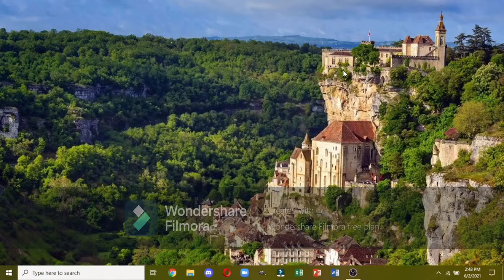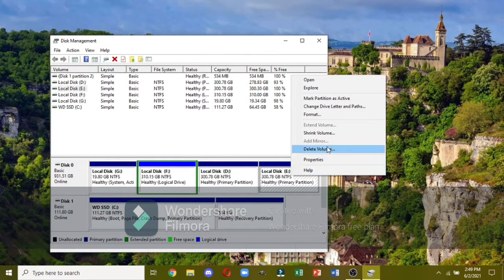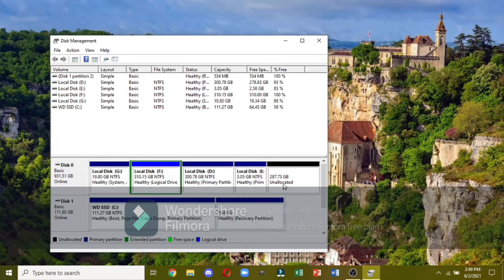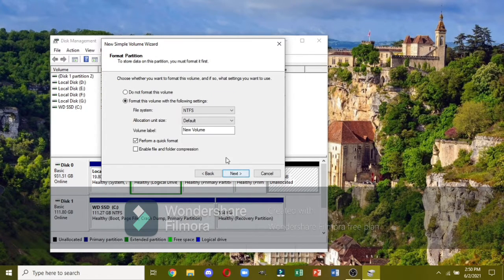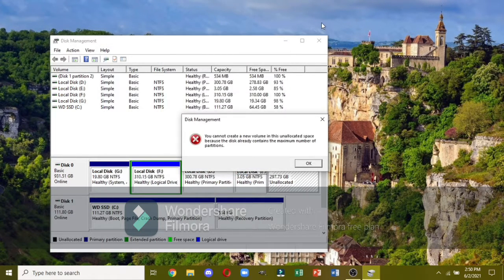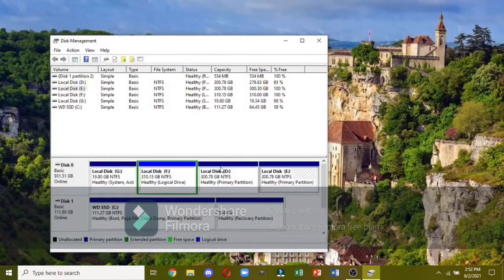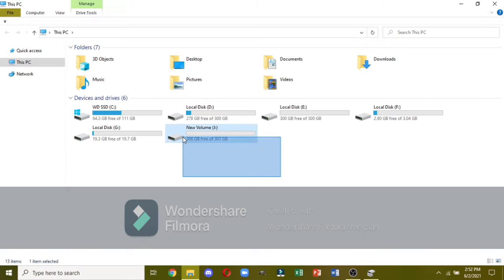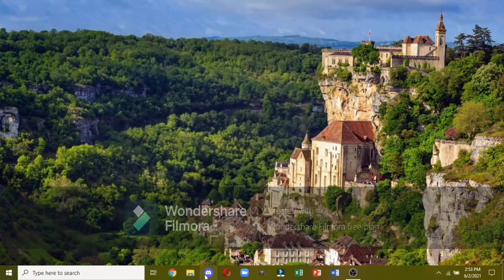Windows 10 Tutorial: Shrink, Partition, Extend Disk Volumes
I know this has a very bad audio quality but it is informative